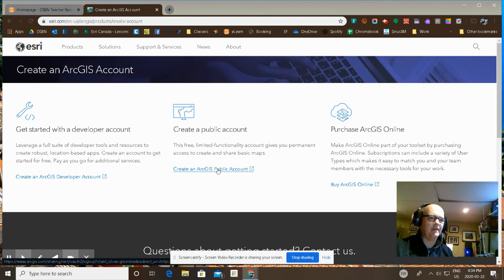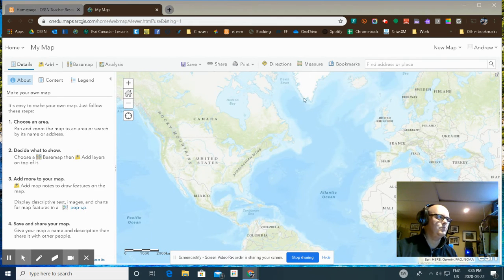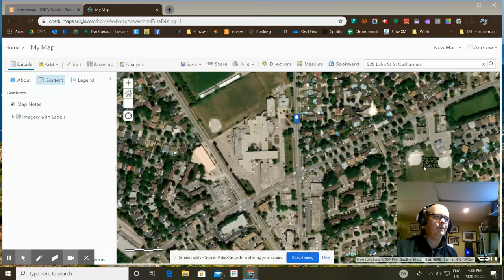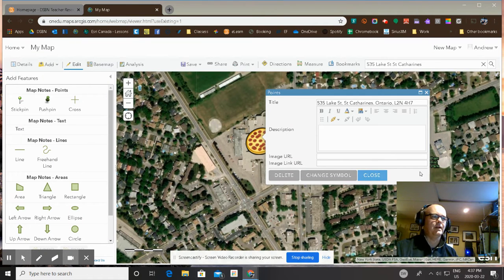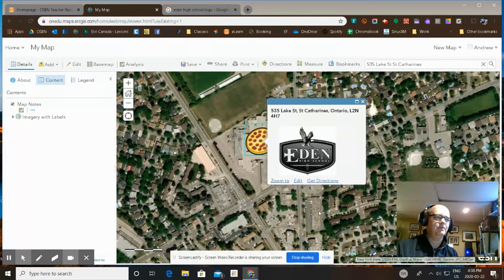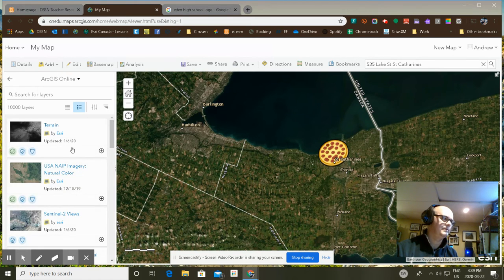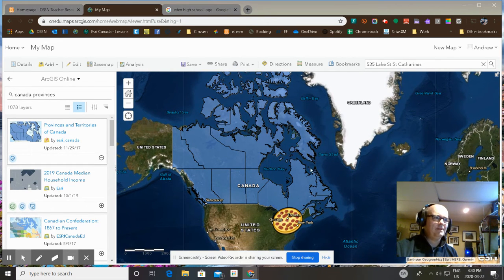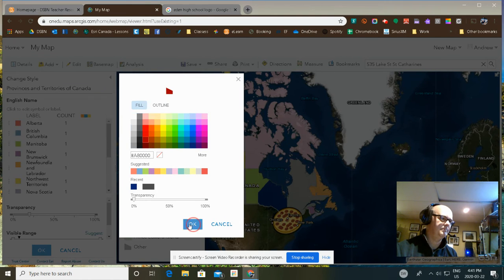Getting Started With ArcGIS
Signing up for a free public ArcGIS account and doing a few basic things.